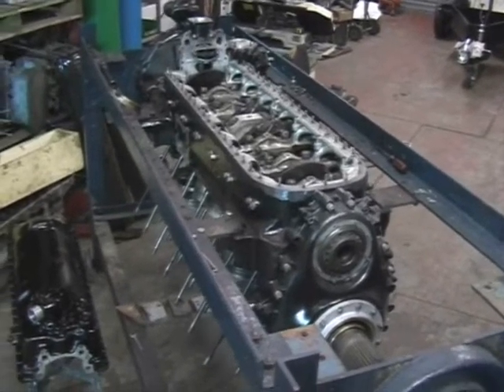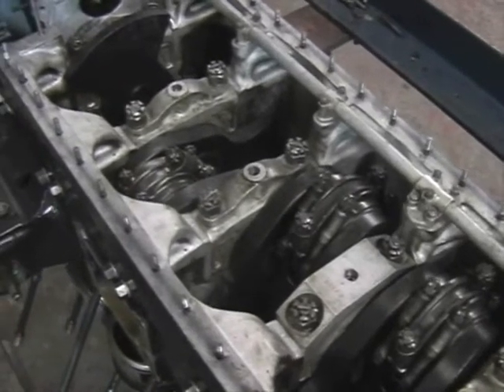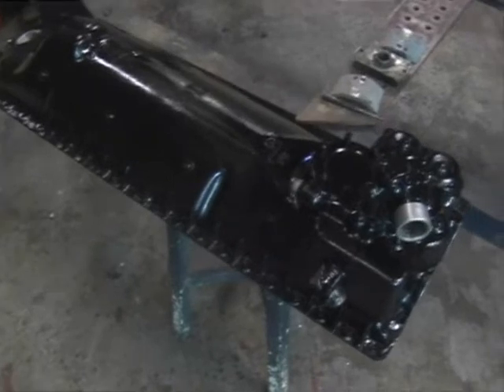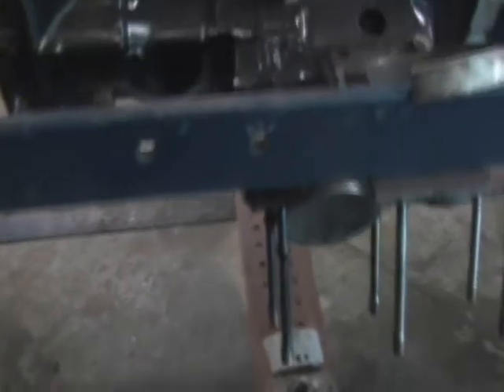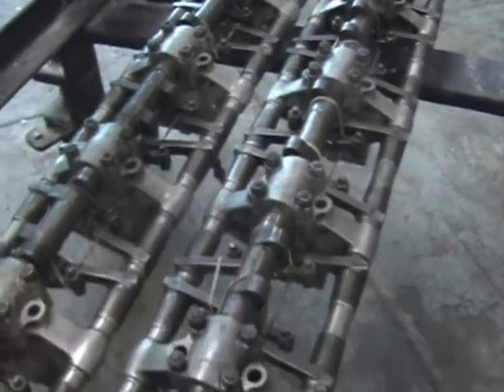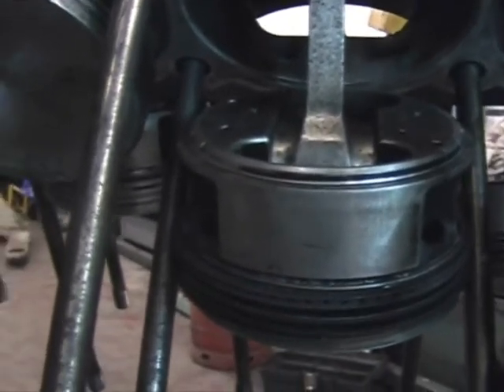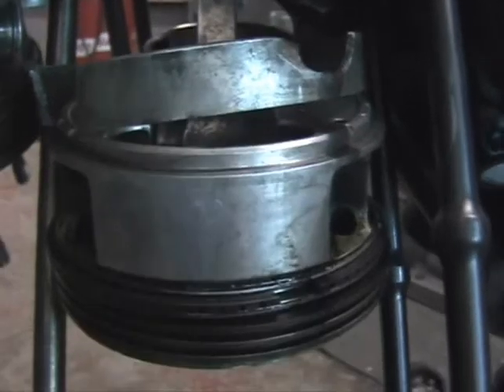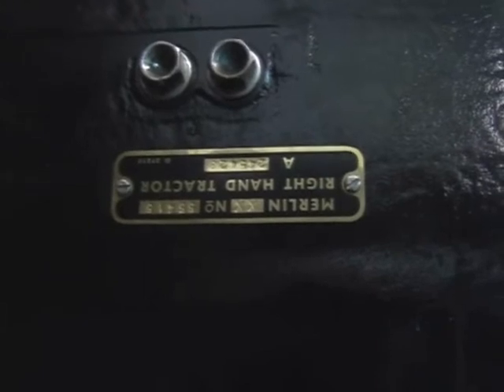R5697 Engine Update October 2014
Update on work completed so far on the Merlin XX engine from Lancaster R5697. One month away from completion...hopefully!